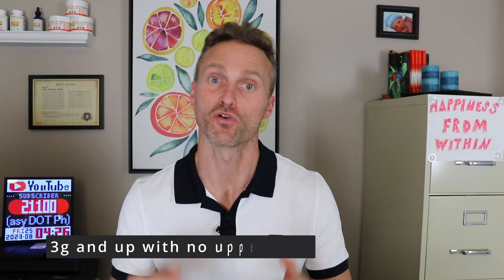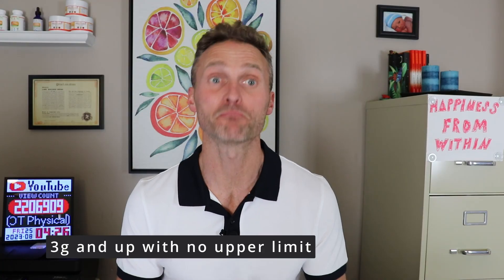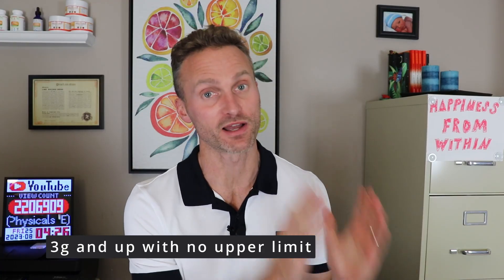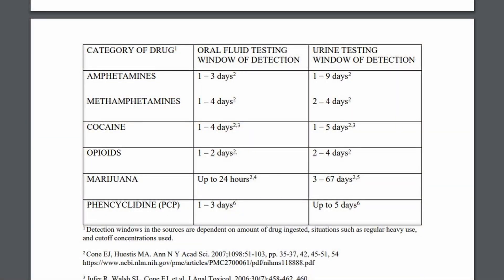How long can be marijuana be detected in urine (Super Heavy User)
Check Dr. Nuesse’s preferred home drug test kits:
THC/Marijuana specific

**Please note that this video covers estimations for ALL users over 3g per week.  In my opinion, at a certain point your system becomes overwhelmed and using more won't necessarily change how long you test positive for.  So this video is applicable if you use 3g per week, 3g per day, 3g per hour, etc.**

This video gives estimations for detection times for super heavy users

0:00 - Intro
2:06 - Labeling Users
5:10 - Overweight Users
6:32 - Normal Weight Users
7:12 - Slim Users
7:44 - Metabolism

Questions? - Connect with Dr. Nuesse via Zoom or by phone.  The cost of this meeting is $197.